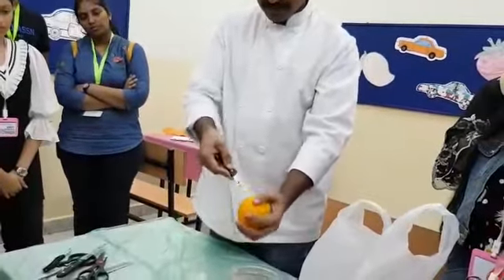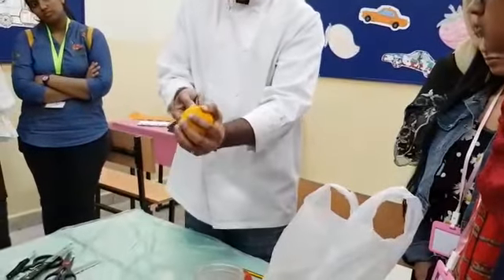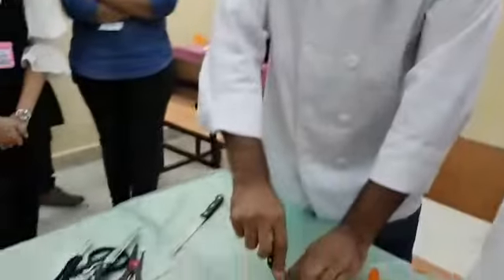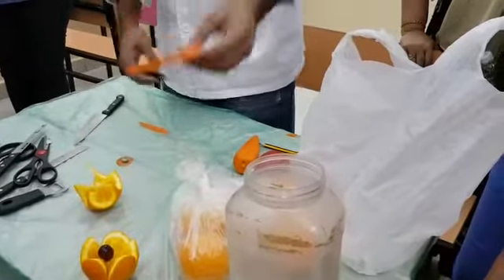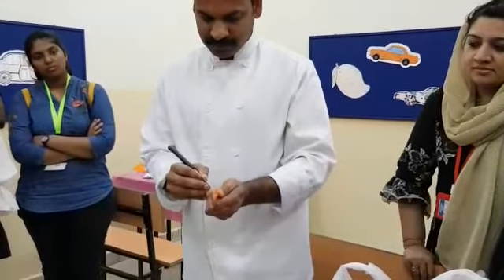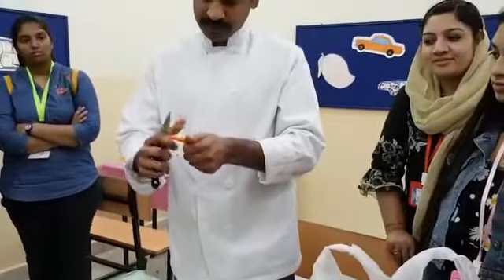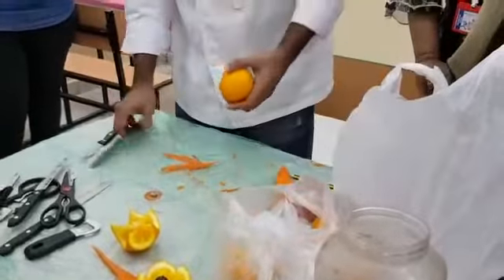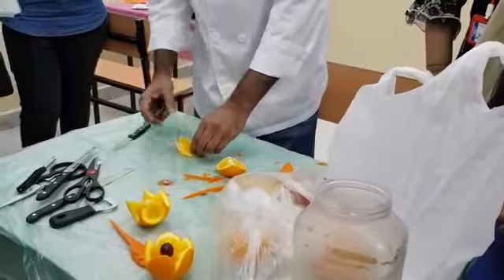Small technics of garnish for students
There was an fruit and vegetable carving,  inter schools  competition conducted in Don Bosco scool for students,  called X pressions 2019,  in that,  a short demonstration for them by me...